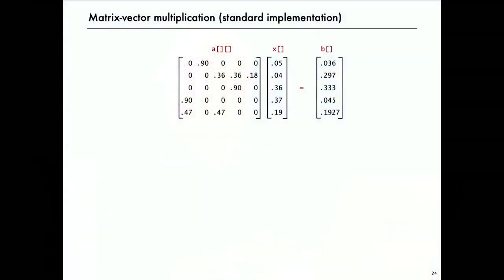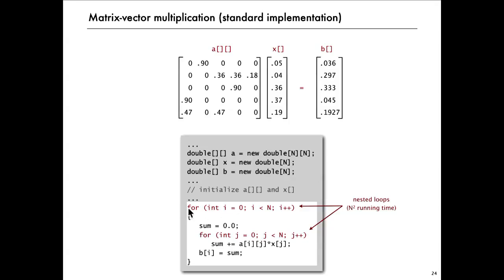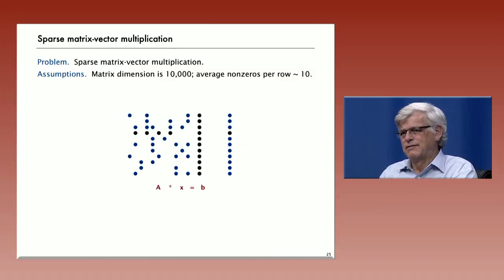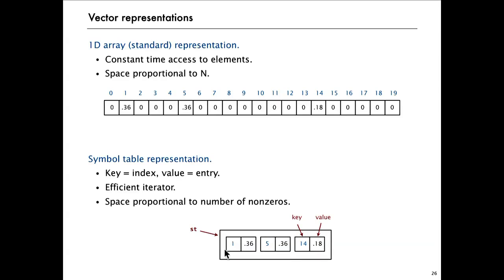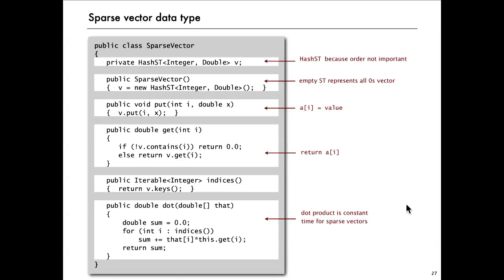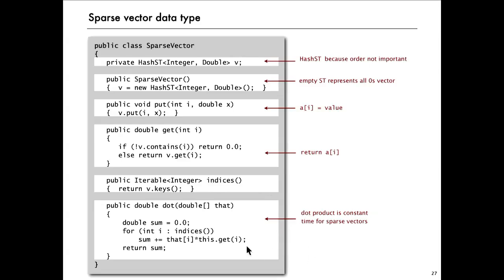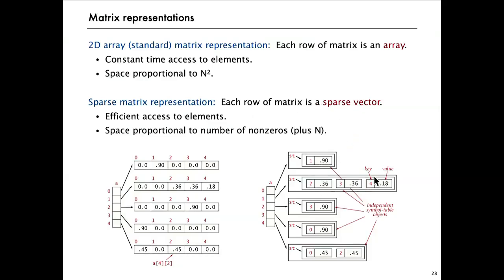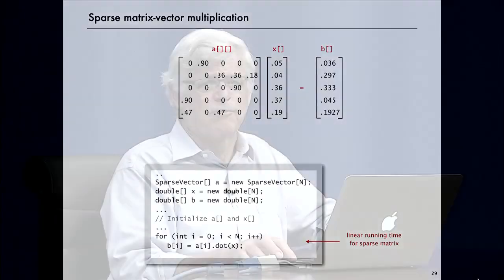algs4parti l10 supp4 720p